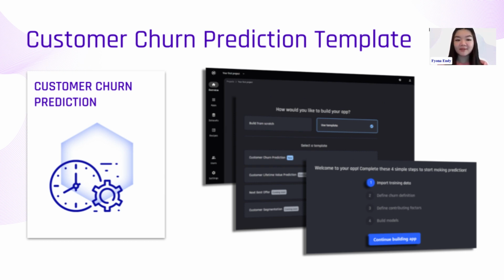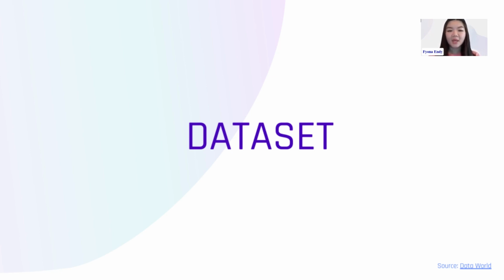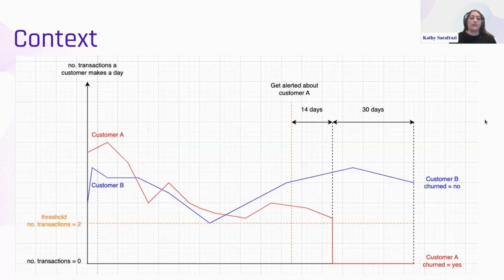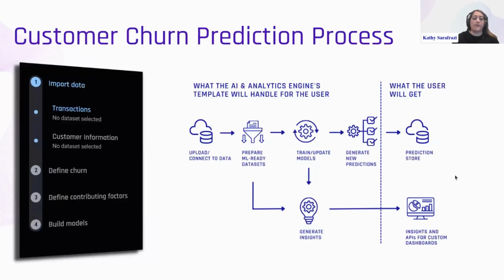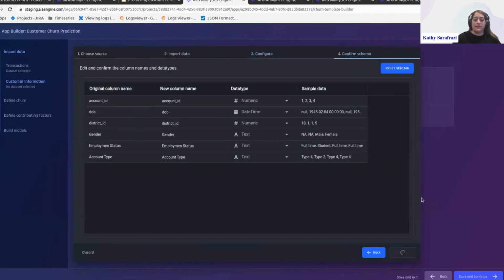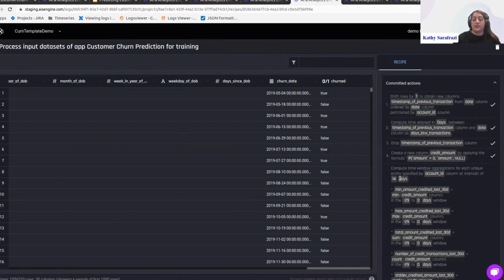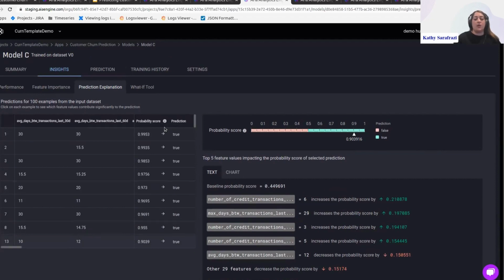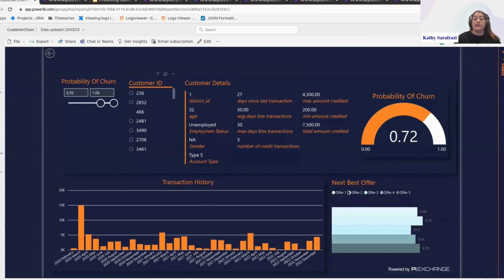Webinar | Predicting Customer Churn with an ML Solution Template with the AI & Analytics Engine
In this webinar, we take you through how you can predict customer churn, determine the factors causing churn behavior, using the new Customer Churn Prediction Template in the AI & Analytics Engine!

We walk you through the steps from data upload to model deployment, all the way to making predictions.